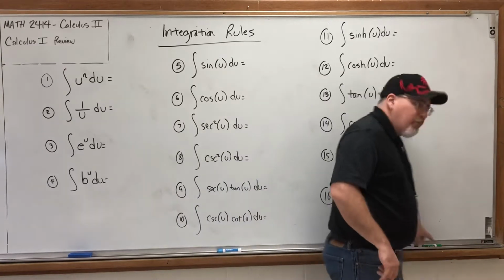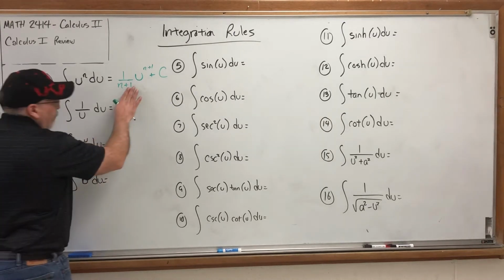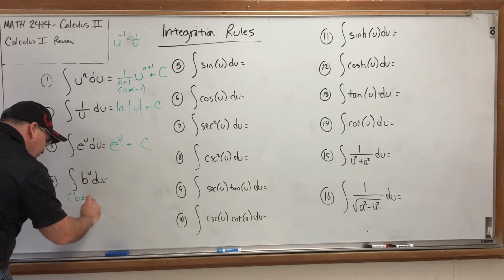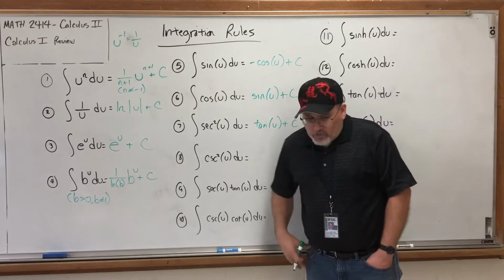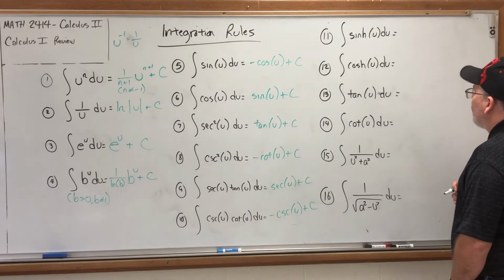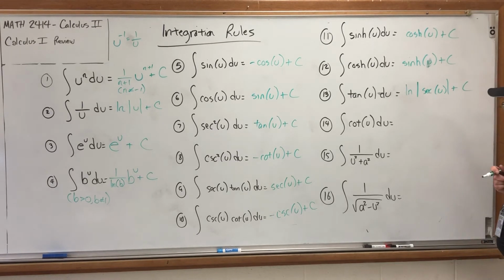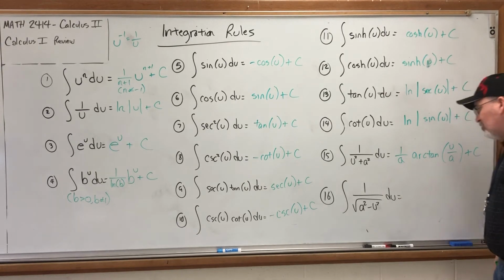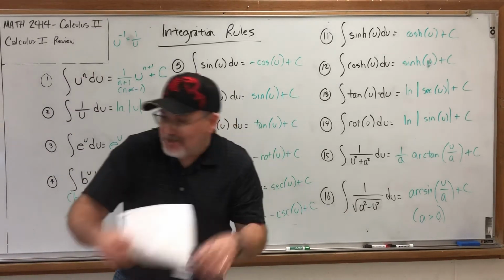MATH 2414 – Calculus I Review (11): Integration Rules